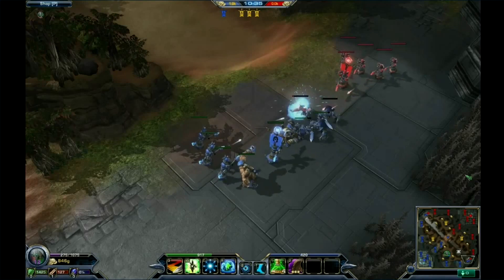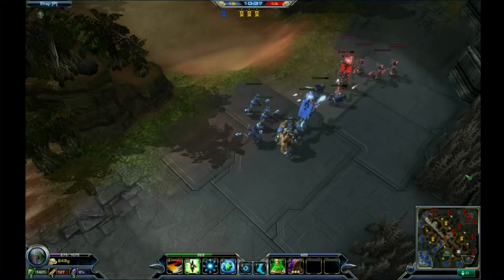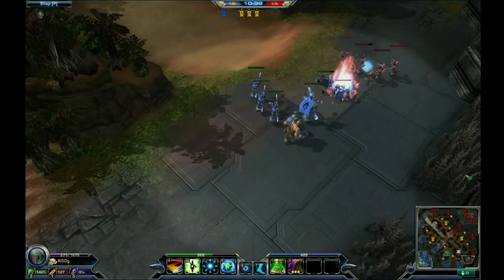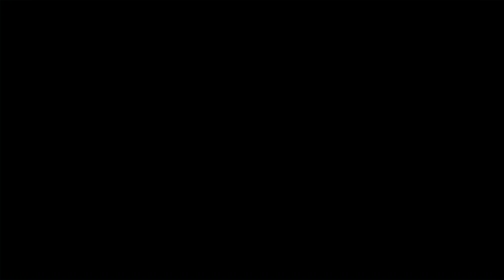Blizzard All Stars - Neutral Camp Mechanic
Blizzard talking about the upcoming Blizzard All Stars (formerly known as Blizzard DOTA) features at Blizzcon 2011. Blizzard All-Stars is set to release with the StarCraft 2 expansion Heart of the Swarm